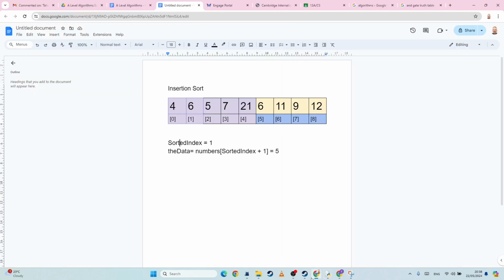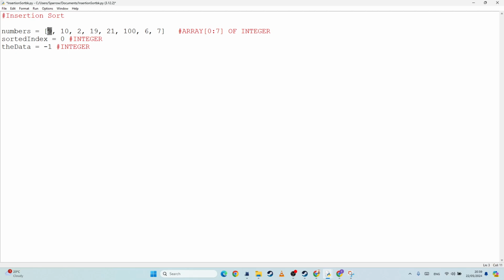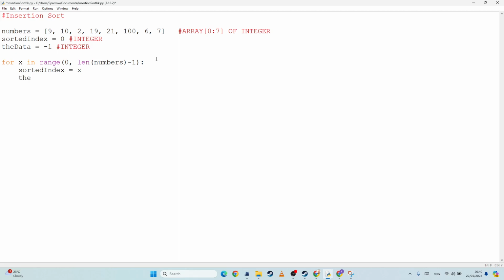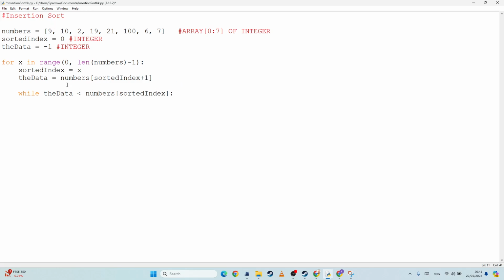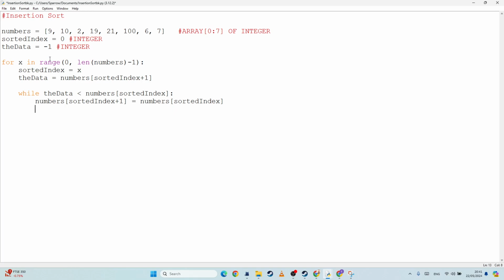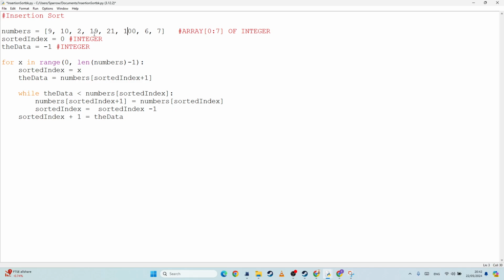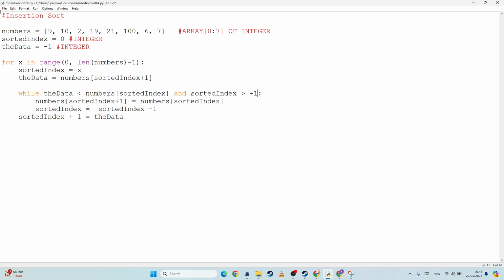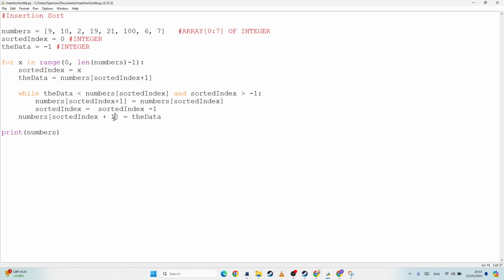6. Insertion Sort (Practical)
Insertion Sort (Practical) A Level Algorithms